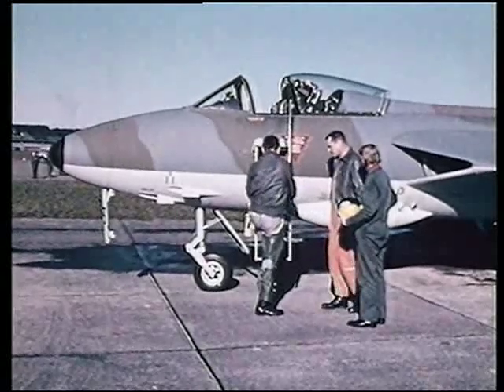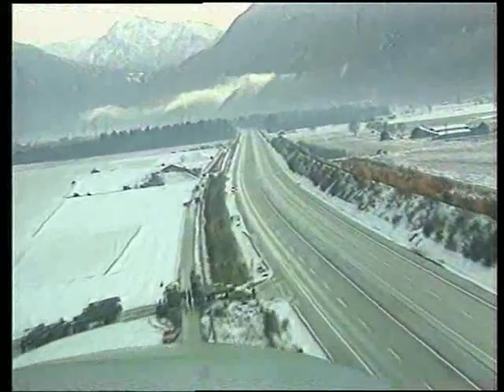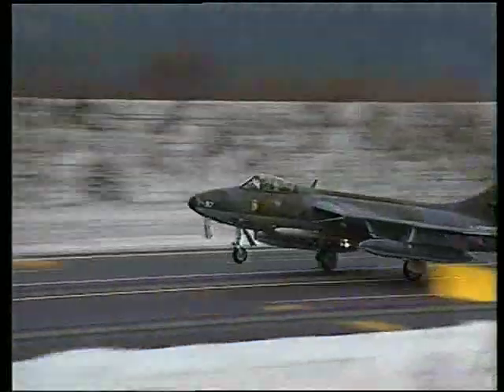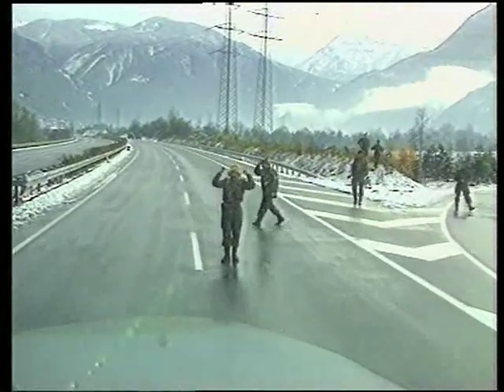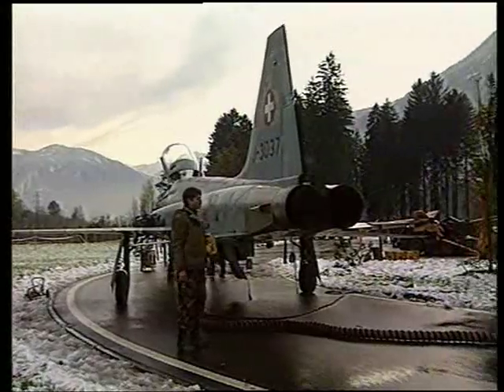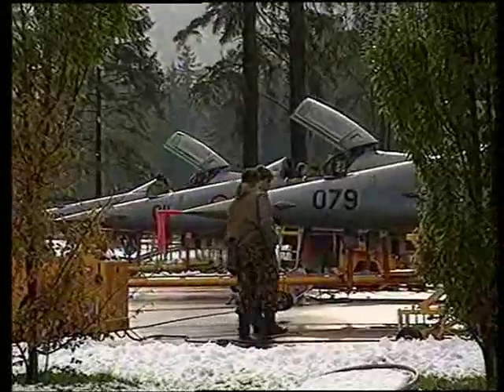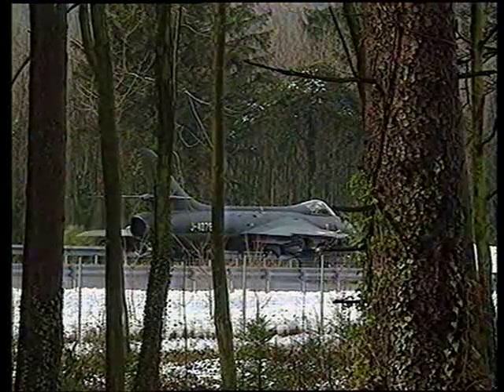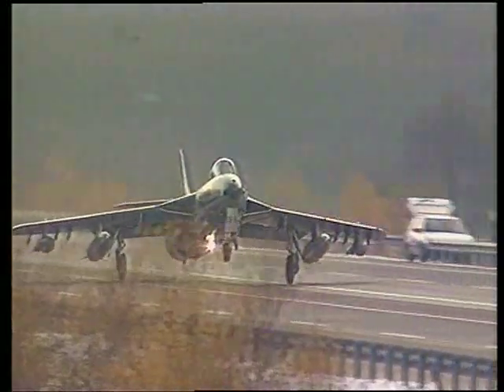HAWKER HUNTER JETS TAKING OFF FROM MOTORWAYS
Swiss hawker hunter fighters using motorways as airstrips in combat exercises during 1991